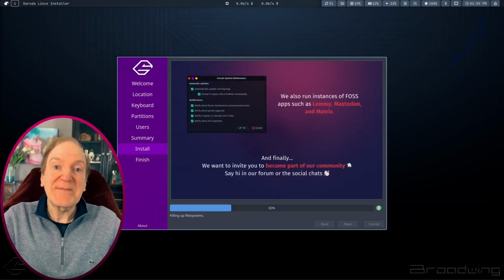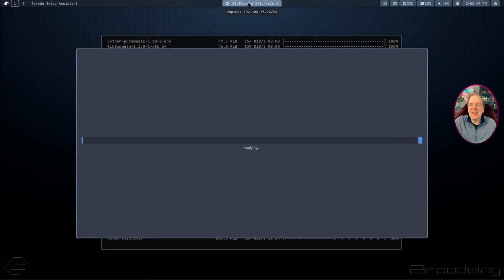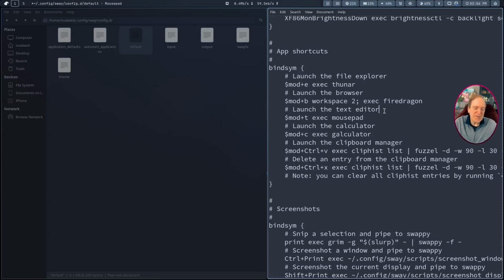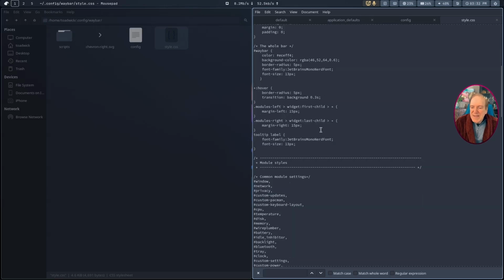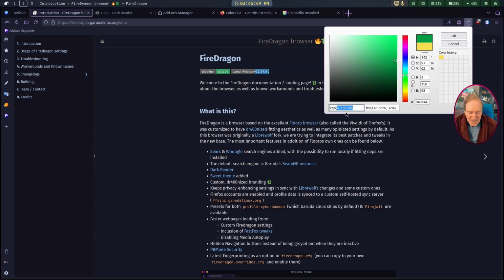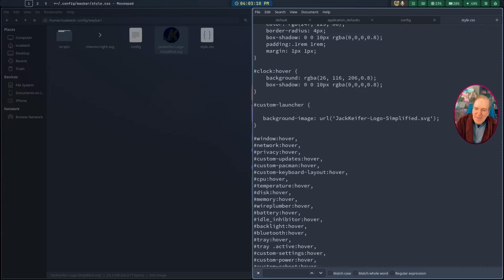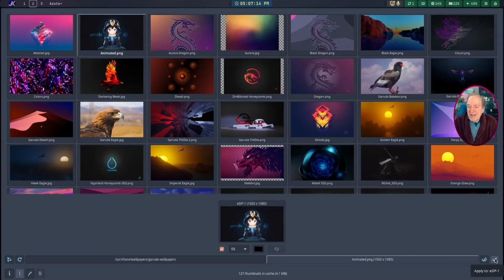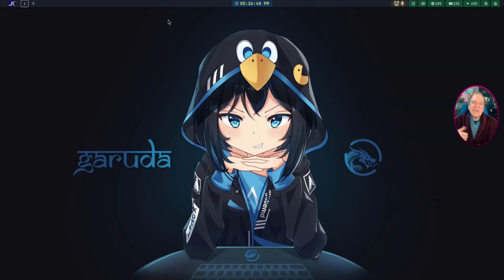Garuda Sway a deep dive into this cool Arch Linux based distro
Garuda Linux is an Arch based Linux desktop.  This is the Sway desktop spin. Sway is a Wayland tiling compositor and it is also running Waybar and SwayFx for a great overall look.
I do a overview of the features and also dive into the config files to customize it up a bit.

⌚ Timestamps
00:00​ - Intro
00:22 - Garuda Rani
01:30 - A Look at the Waybar
04:55 - A look at Rani
09:30 - Waybar Items
13:45 - Sway Configuration Files
28:15 - Customizing the Waybar
54:05 - A Look at Firedragon
55:55 - Setting backgrounds with Azote
58:38 - Welcome App Features
1:04:23 - My 2 cents
1:07:47 - Outro